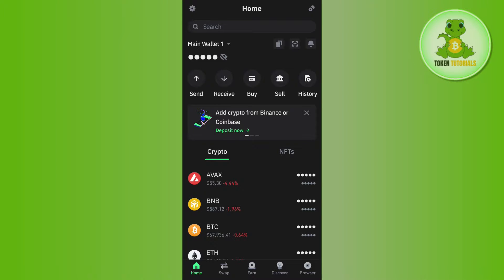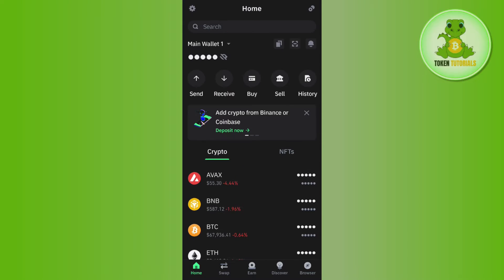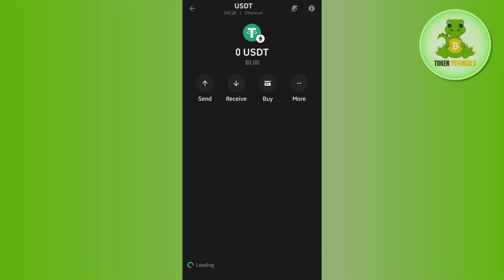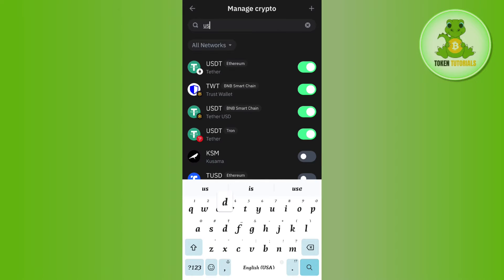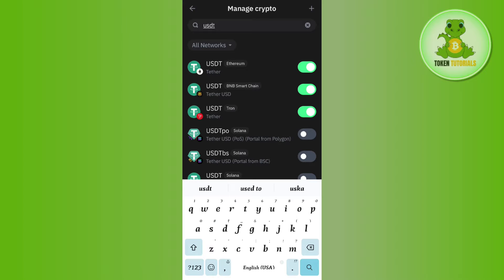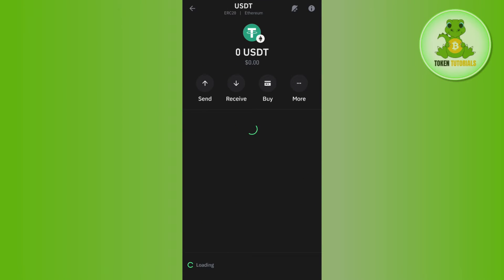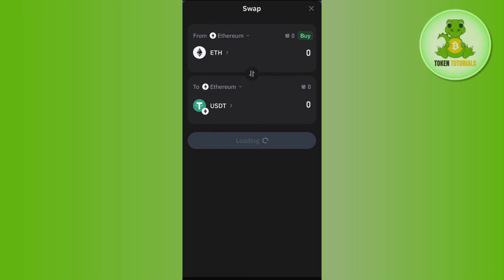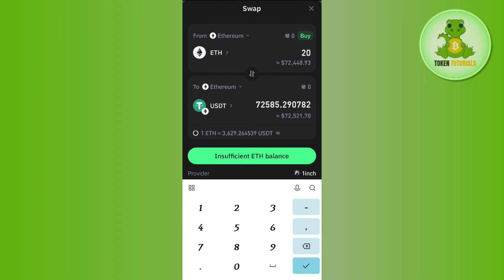How to Swap USDT ERC20 to Ethereum in Trust Wallet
Welcome to Token Tutorials! In each video, I will show you How to Swap USDT ERC20 to Ethereum in Trust Wallet.